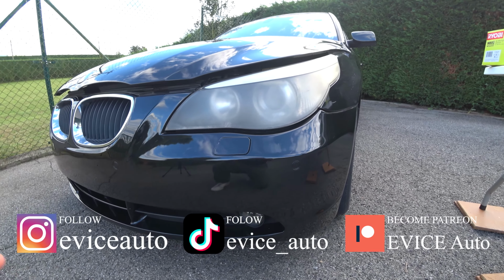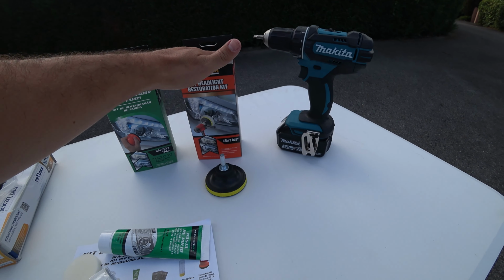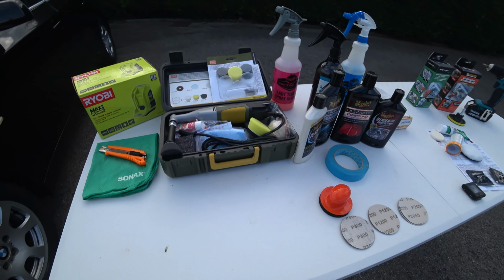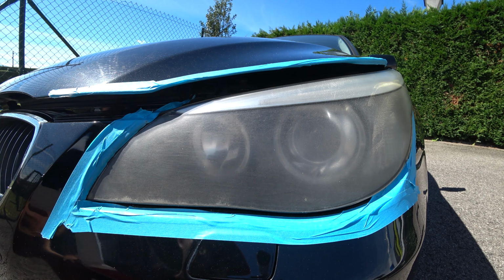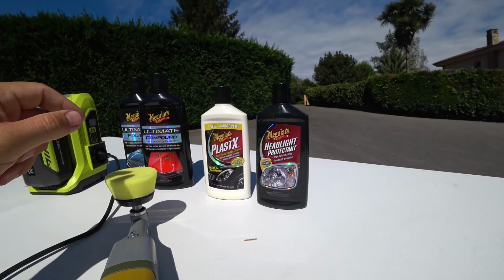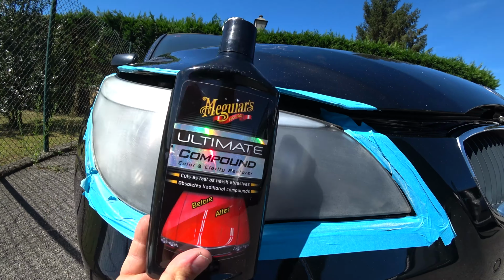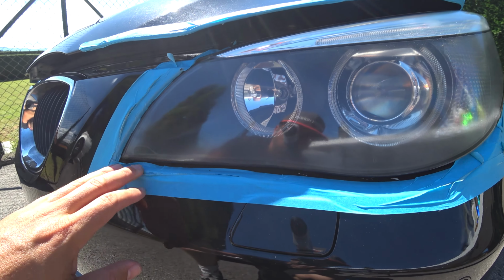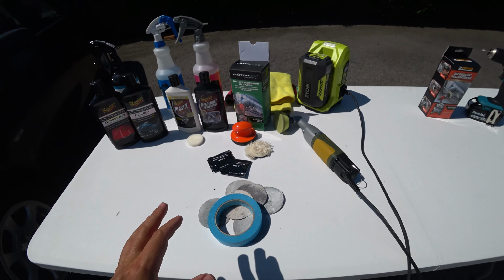TUTORIAL 💡 How to RESTORE your FOGGY HEADLIGHTS like a PRO ✅ Best 3-STEP method 🚘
What to do if your car headlights have turned yellow, they do not illuminate enough and they look awful? With this professional method you will fix your headlight as if they were new using the best products and techniques.

► 🇺🇸 USA 📦 - Links ⬇️
Headlight Restoration Kit1
Headlight Restoration Kit2
3M blue masking tape
Proxxon polisher WP/E
Meguiars PlastX
Meguiars Polish
Meguiars Compound
Meguiars applicators
Meguiars Last Touch
Meguiars Perfect Clarity
Carpro Eraser 1L
KIRKLAND microfibers
Long black nitrile gloves
Ryobi 300W/120v Inverter
Ryobi 6Ah Battery
EGO Nexus Escape 400W

► 🇬🇧 UK 📦 - Links ⬇️
Headlight Restoration Kit
Headlight Restoration Kit2
3M blue masking tape
Proxxon mini-polisher WP/E
Meguiars PlastX
Meguiars Polish
Meguiars Compound
Meguiars applicators
Meguiars Last Touch
Meguiars Perfect Clarity
Carpro Eraser 1L
KIRKLAND microbifer towels
Nitrile gloves long
Ryobi 300W/120v Inverter
Ryobi 150W/230W inverter

► 🇩🇪 DEUTSCHLAND 📦 - Links ⬇️
Scheinwerfer restaurat. 1
Scheinwerfer restaurat. 2
3M blaues Abdeckband
Proxxon Polierer WP/E
Meguiars PlastX
Meguiars Polish
Meguiars Compound
Meguiars Applikatoren
Meguiars Last Touch
Meguiars Perfect Clarity
Carpro Eraser 1L
Mikrofasern KIRKLAND
Lange Nitrilhandschuhe
Ryobi Wechselrichter 300W
Ryobi Akku+Ladegerät

► 🇮🇹 ITALIA 📦 - Collegamenti ⬇️
Kit restauro fari 1
Kit restauro fari 2
Proxxon lucidatrice WP/E
3M Nastro adesivo blu
Meguiars PlastX
Meguiars Polish
Meguiars Compound
Meguiars applicatori
Meguiars Last Touch
Meguiars Perfect Clarity
Carpro Eraser 500ml
Microfibre KIRKLAND
Guanti in nitrile larghi
Ryobi Inversione 300W
Ryobi Bat. 6Ah+caricatore

► 🇪🇸 ESPAÑA 📦 - Enlaces ⬇️
Kit restauración faros 1
Kit restauración faros 2
3M cinta adhesiva azul
Proxxon pulidora WP/E
Meguiars PlastX
Meguiars Polish
Meguiars Compound
Meguiars Aplicadores
Meguiars Last Touch
Meguiars Perfect Clarity
Carpro Eraser 1L
Microfibras KIRKLAND
Guantes de nitrilo largos
Ryobi Inversor 300W/230v
Ryobi carg+bat 6Ah

► 🇫🇷 FRANCE 📦 - Liens ⬇️
Kit restauration phare 1
Kit restauration phare 2
3M ruban de masquage bleu
Proxxon polisseuse WP/E
Meguiars PlastX
Meguiars Polish
Meguiars Compound
Meguiars applicateurs
Meguiars Last Touch
Meguiars Perfect Clarity
Carpro Eraser 500ml
Microfibres KIRKLAND
Gants long en nitrile
Ryobi onduleur 300W
Ryobi char+bat 6Ah